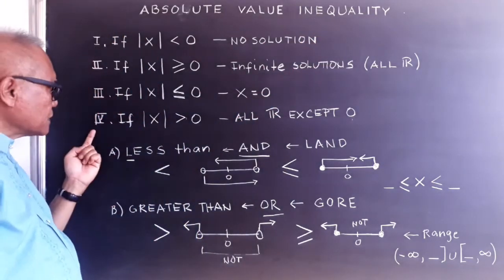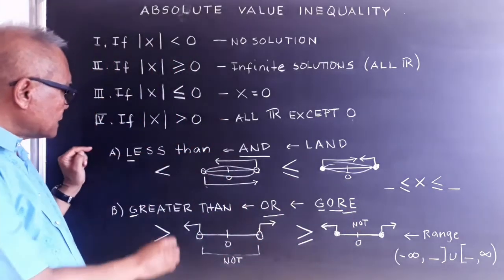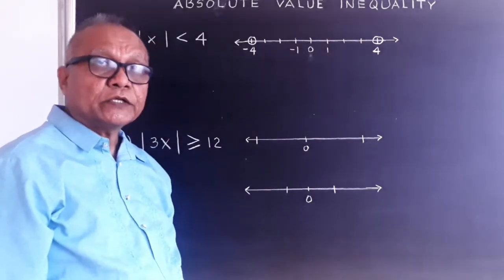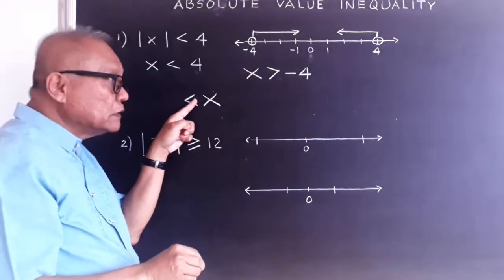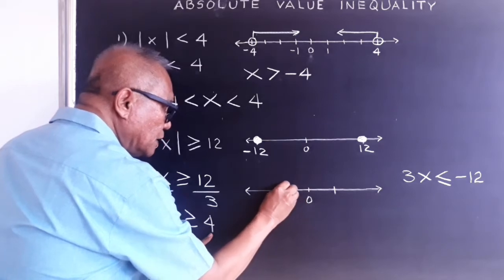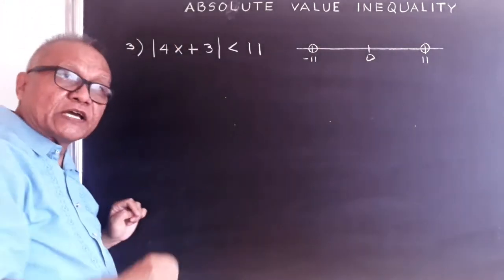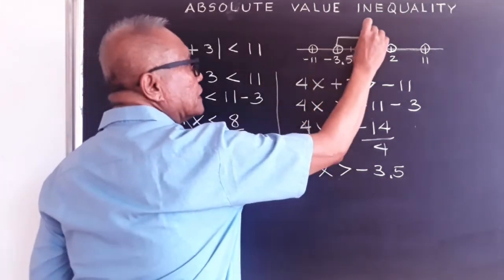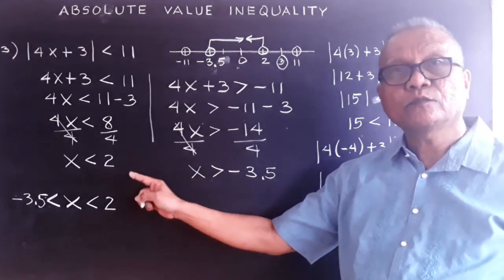Absolute Value Function Inequalities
The video explains how to find the solutions of absolute value function inequalities.